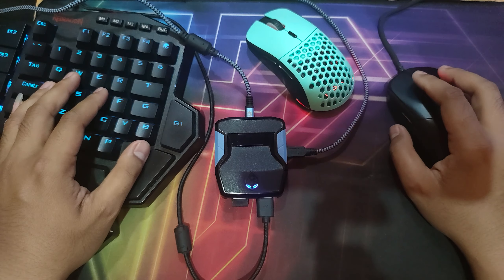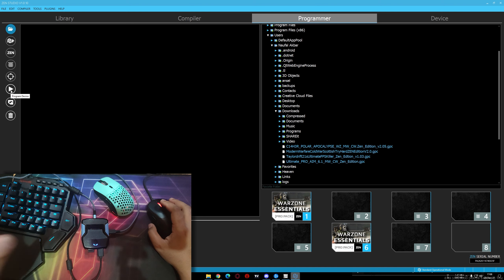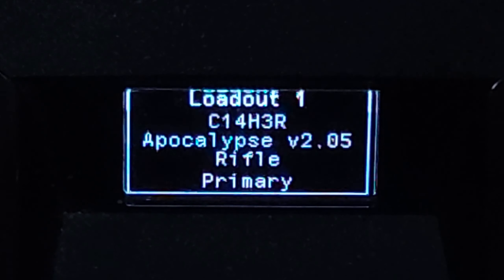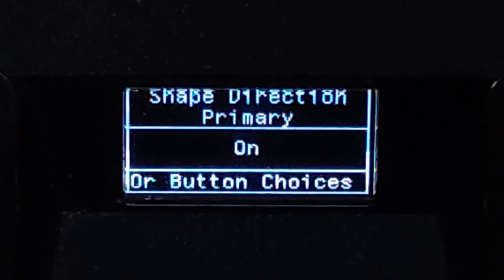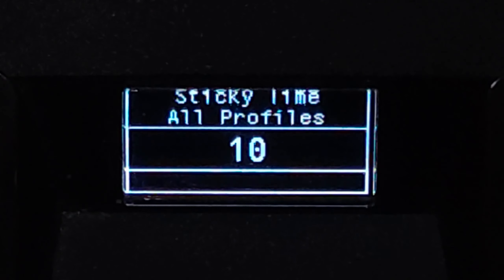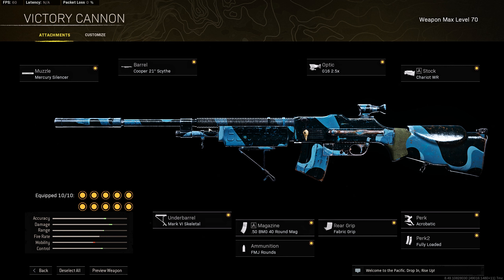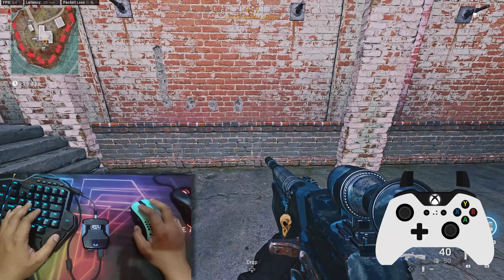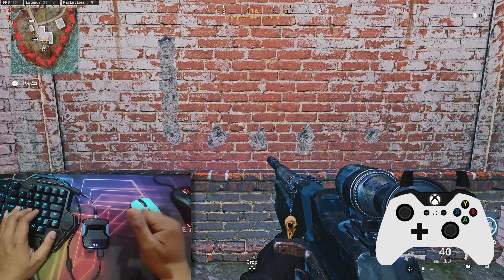FULL DAMAGE BAR Anti Recoil || Cronus Zen PC Mouse and Keyboard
If this video helps you, buy me some coffee

Video 1440p or 2K now Available
CRONUS ZEN
AMAZON UK (Collective Minds)
AMAZON UK (Cronus Zen)
AMAZON CA
AMAZON GER
AMAZON UK
AMAZON CA
AMAZON GER
AMAZON UK
AMAZON CA
AMAZON GER
AMAZON UK
AMAZON CA
AMAZON GER
AMAZON UK
AMAZON CA
AMAZON GER
AMAZON UK
AMAZON CA
AMAZON GER
Mouse DPI : 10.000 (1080p) / 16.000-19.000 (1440p)
Sensi : 4
Deadzone : 2
My PC setup :
RTX 2060 : ?
Corsair LPX 4x8gb
Cooler gammax gte
512gb nvme, 128gb ssd, 2tb hdd